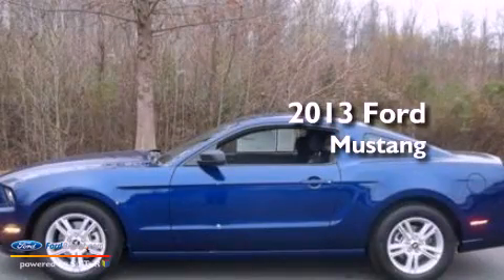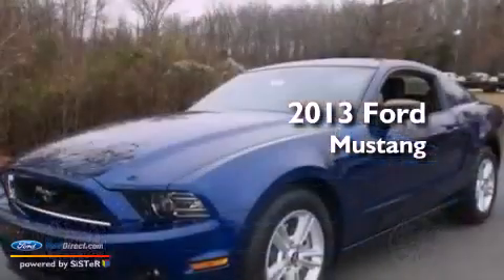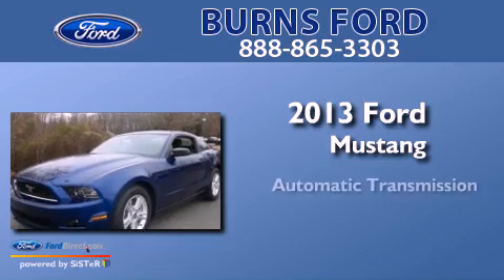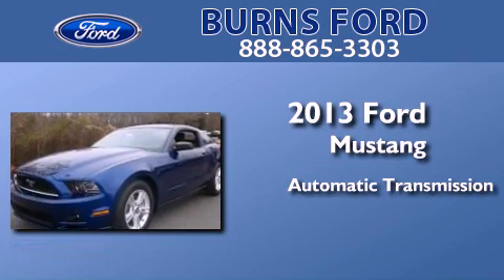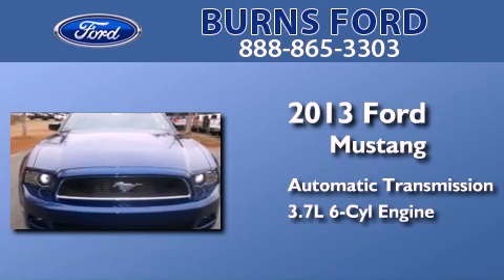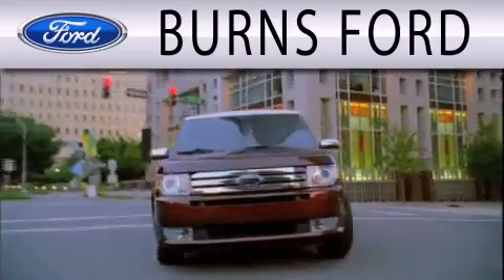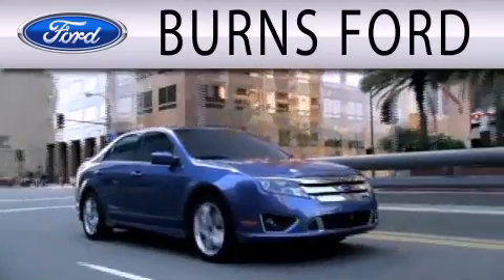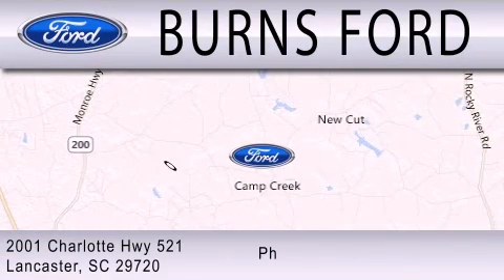2013 FORD MUSTANG Lancaster SC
Year : 2013
 Make : FORD
 Model : MUSTANG
 Engine : 3.7L V6 24V MPFI DOHC
 Trans . : 6-SPEED AUTOMATIC
 Exterior : DEEP IMPACT BLUE METALLIC
 Miles : 61
 Interior : CHARCOAL BLACK
 Stock : 13439P